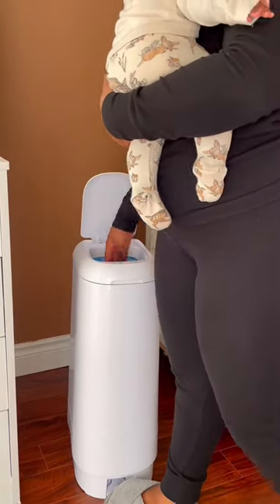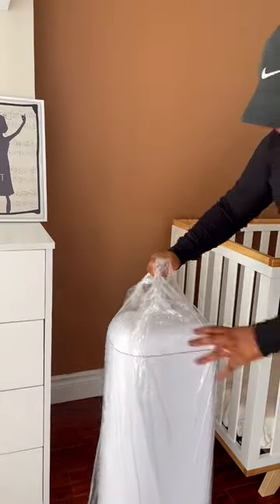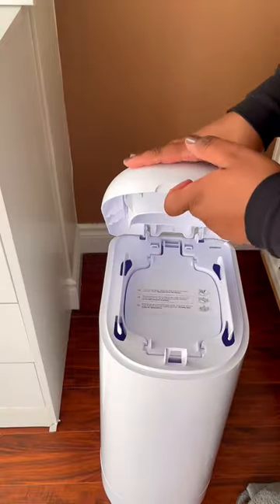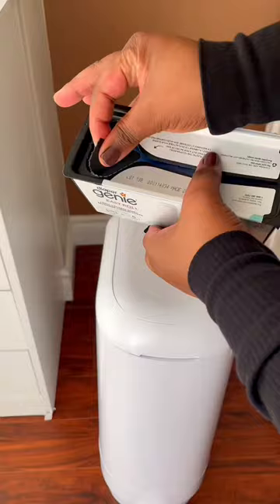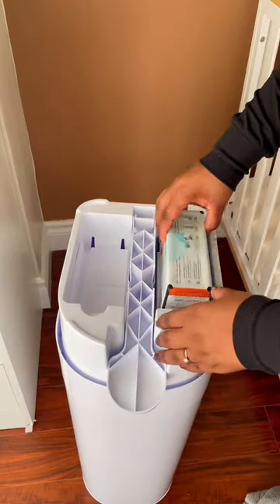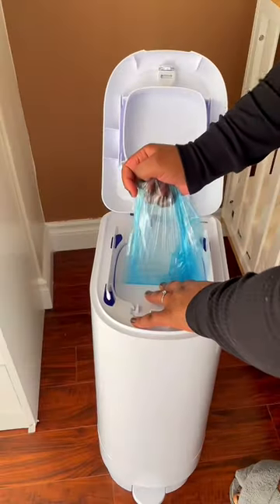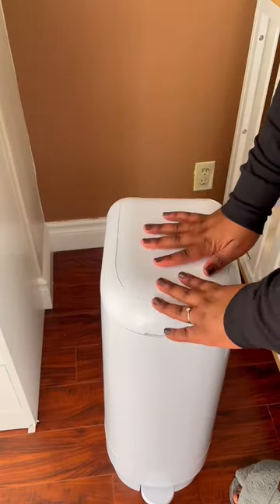Diaper Genie Signature Paul System